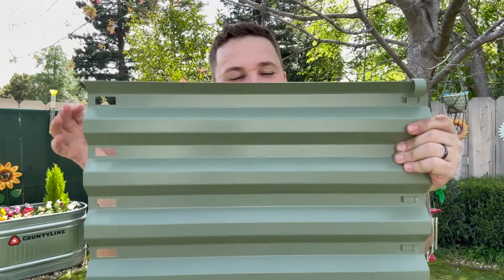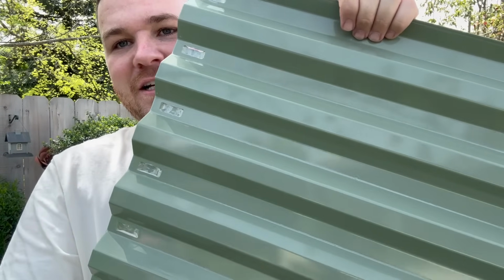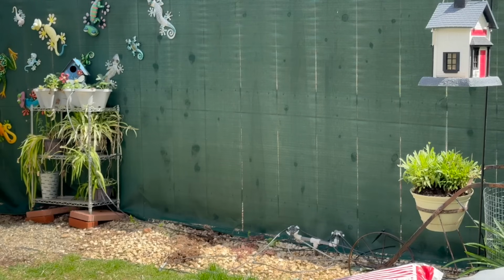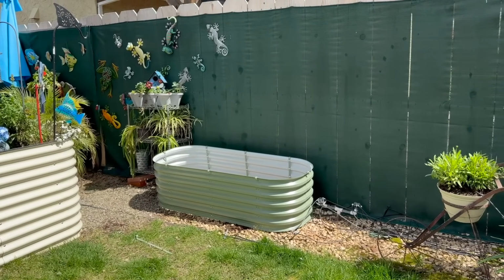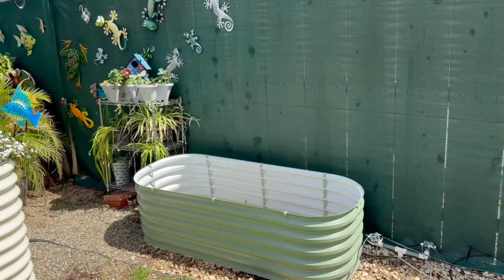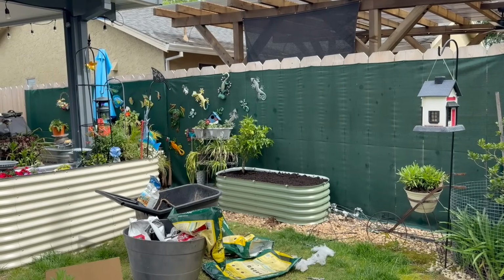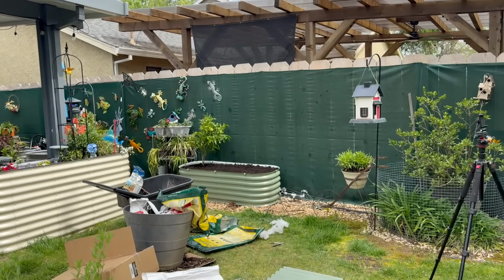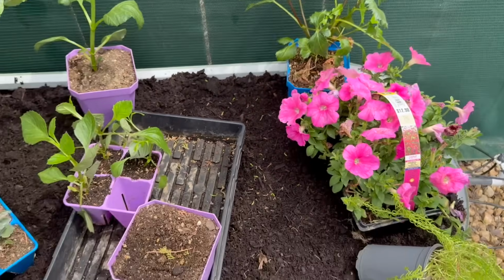6 Minute Raised Bed! at Grandma's🌸|| Visit Our Garden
Today we’re at my grandparents' house for a fun change of scenery 🌞 We’re installing a brand new Bootstrap Farmer Raised Bed and I’m super excited to take you along for the process! If you've been here a while, you know they already have Vego Garden beds and stock tanks, but this new one from Bootstrap is next level EASY to install.

This bed is 17 inches tall, and we chose the 3.5’ x 2’ configuration. You’ll see how fast it goes together thanks to the slide-in pin system, no tiny bolts required! 🙌 And yes—Jaelyn totally stole the show with her planting skills at the end.

 🐌 Snail Mail:
Robbie McMenomey